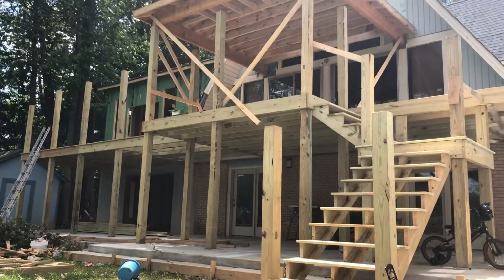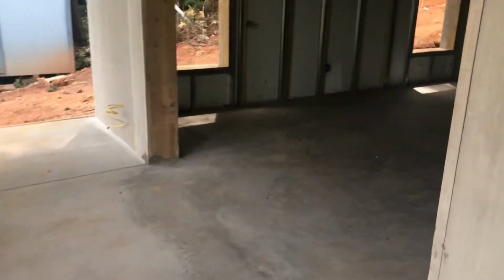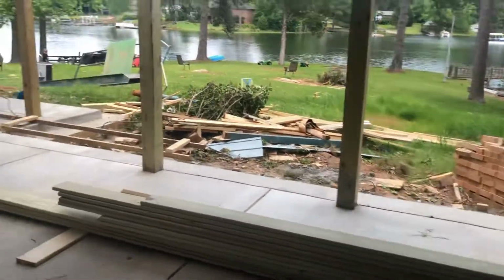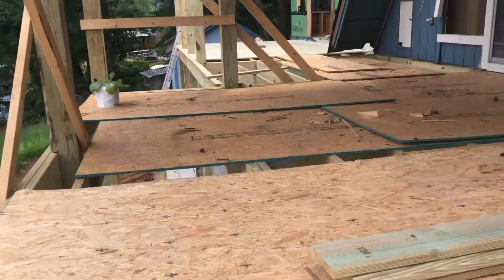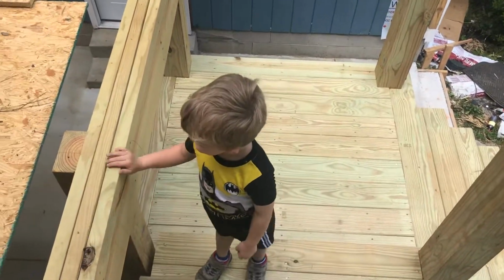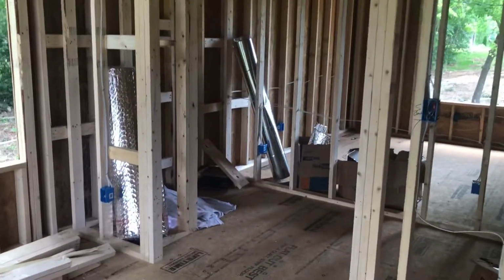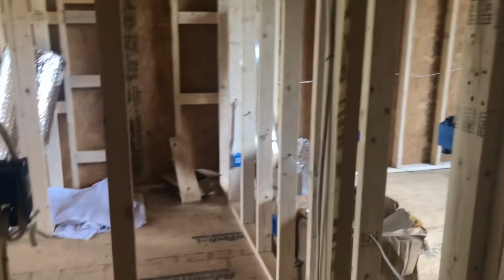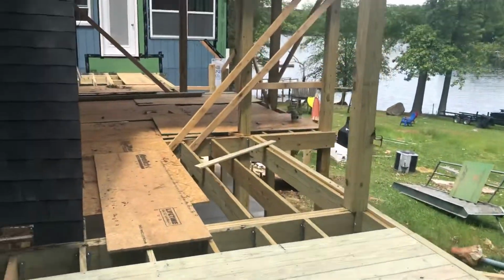A-Frame Lake House - Deck Construction and New Bath for Master (episode 11)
Latest update including the new back patio, electrical updates, and re-configuring the terribly tiny master bathroom.